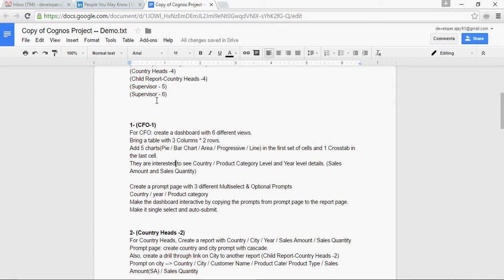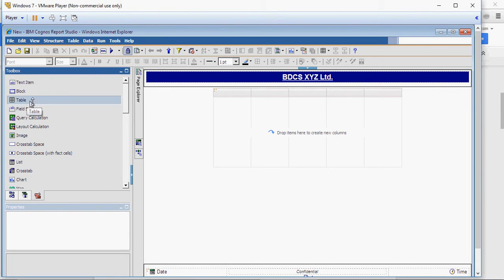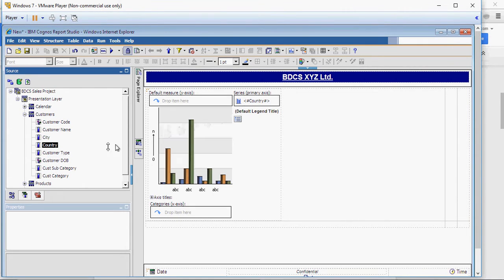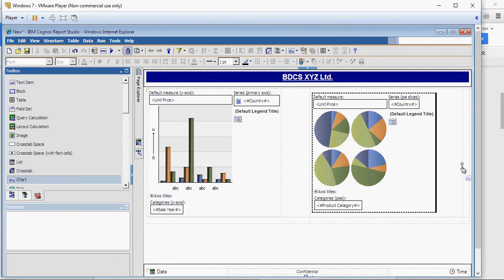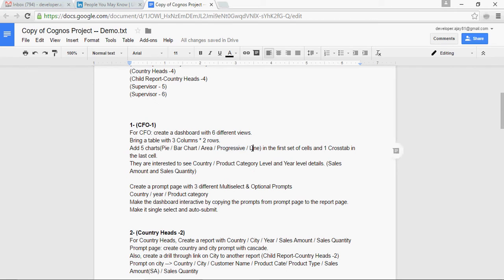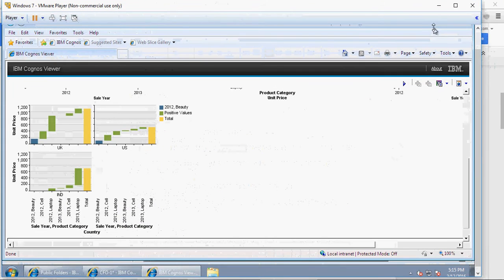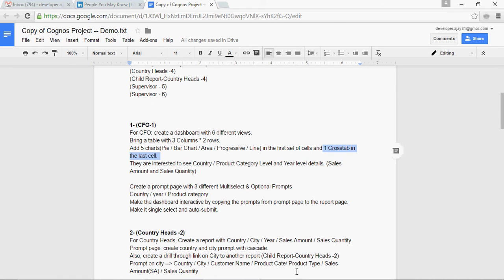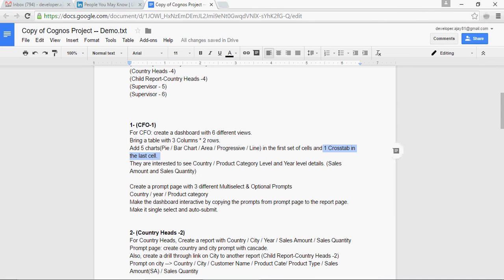Cognos 10.2 Tutorial - Creating a Dashboard - Set-14 of 50 - Live Project- CFO-1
by
Bharati DW Consultancy